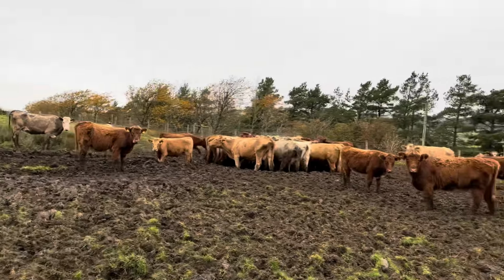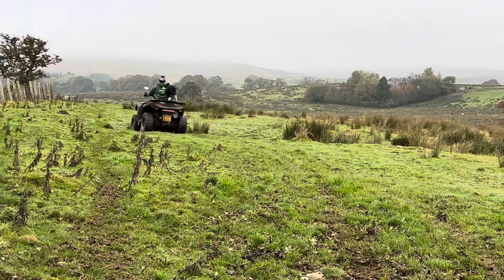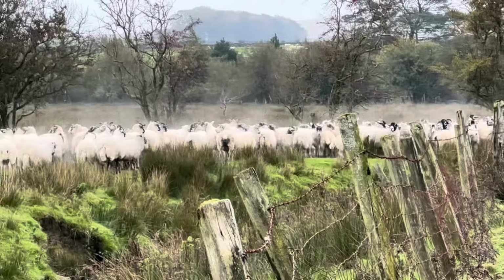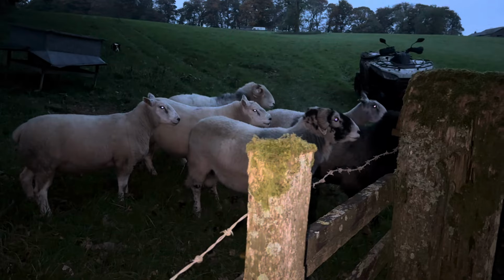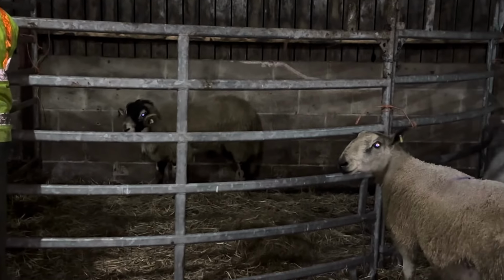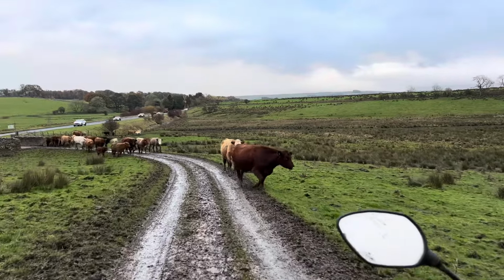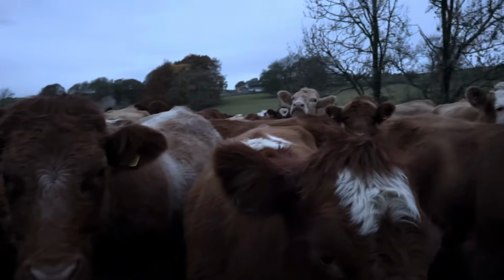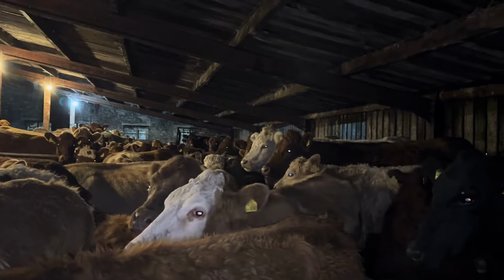October Catch Up. Lousing Tups and Bringing the Cows in for winter. 25th - 31st October 2023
Sorry for the delay, I’m having terrible trouble with my phone and the network connection to upload things.

Love from
Paula and the Family. Xxxxxx

Please Checkout and Follow Our Other Social Media Channels

Twitter Paula’s Farm @Lowdubbstud